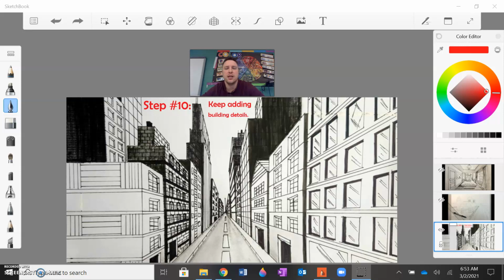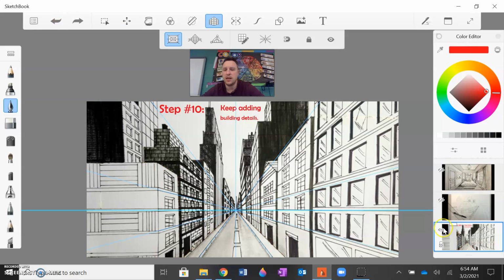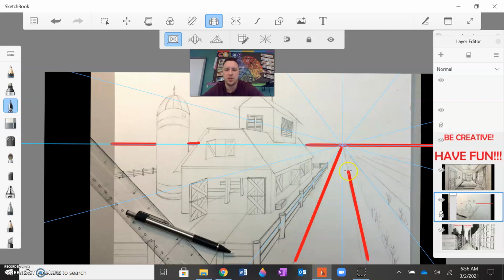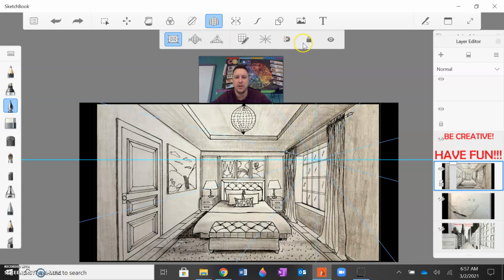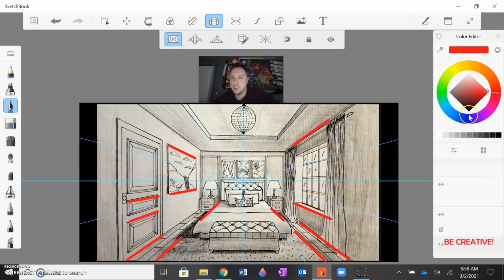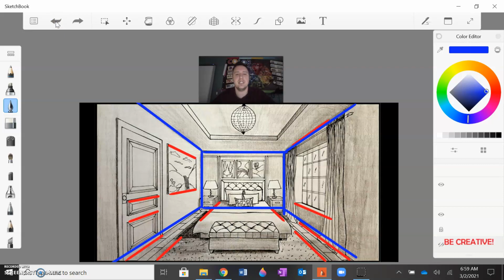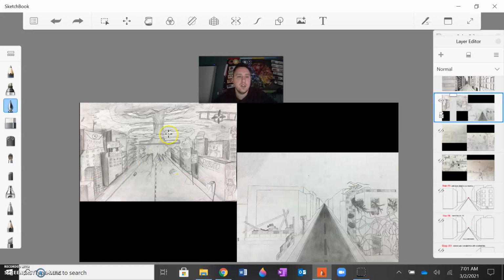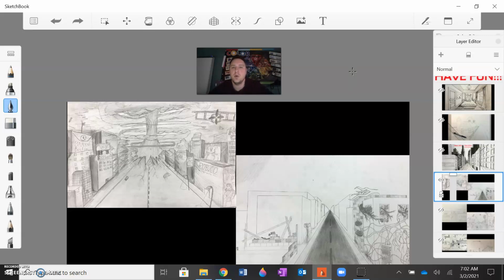One Point Perspective Layouts and Examples (Video)